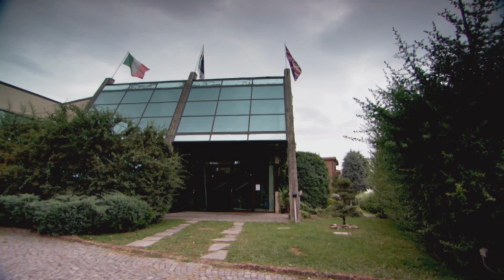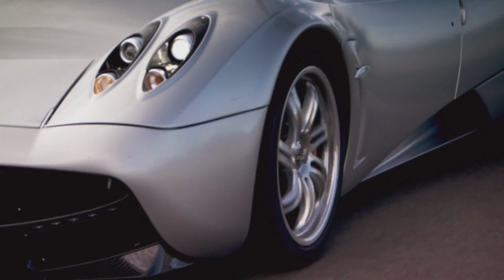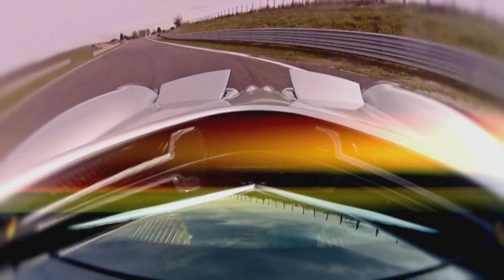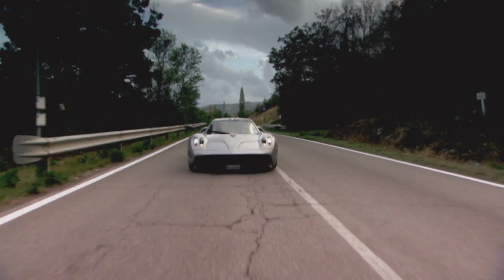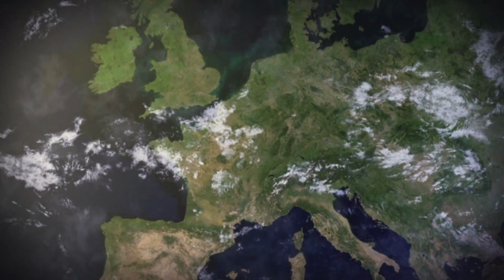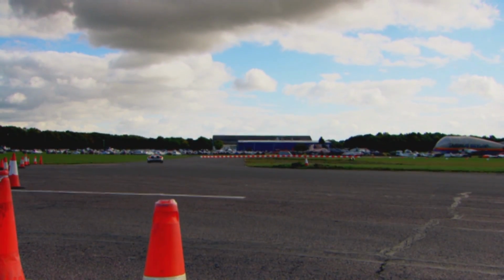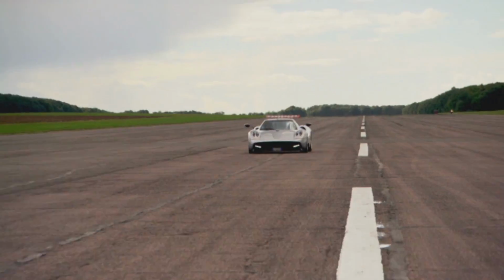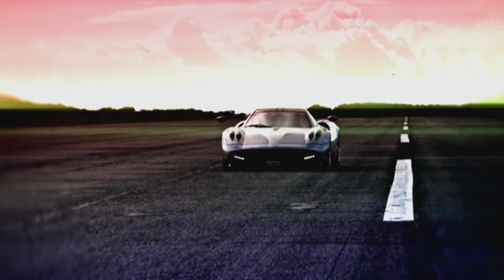Hitting 200mph+ In The Pagani Huayra TBT - Fifth Gear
For ThrowbackThursday we're looking back at Jason's in depth test of the Pagani Huayra, including his attempt to test the car's top speed.